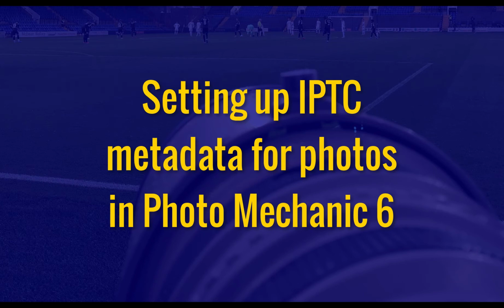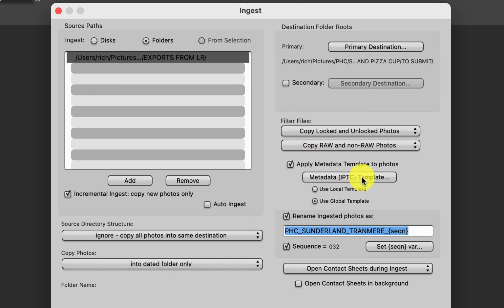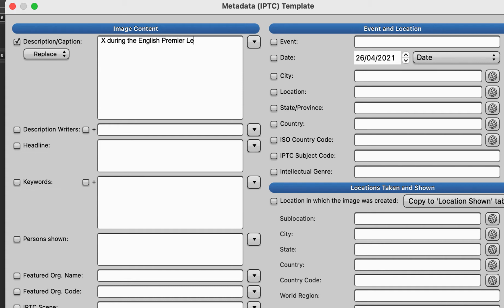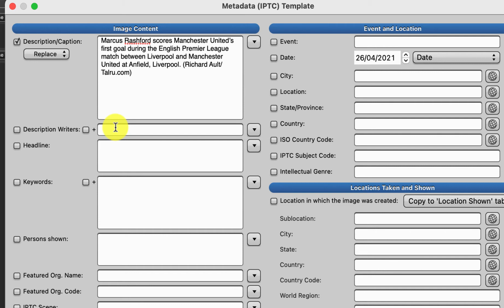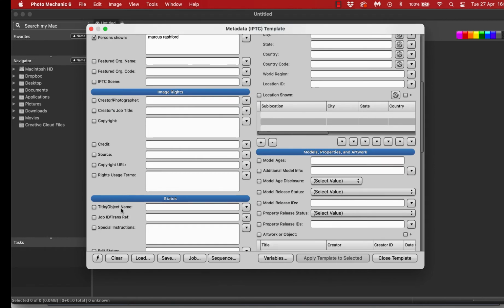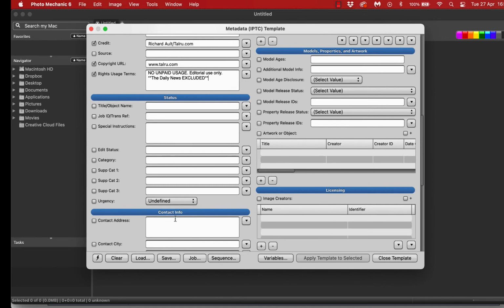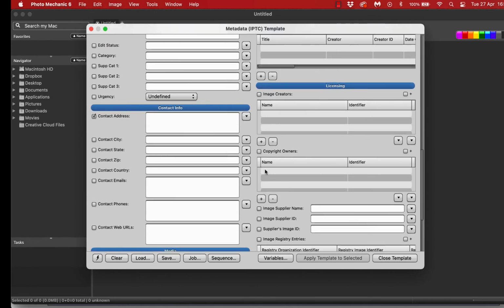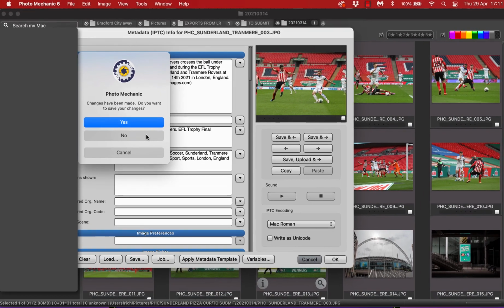What is IPTC metadata & how to apply IPTC metadata with Photo Mechanic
If you want to know what is IPTC metadata and also how to apply IPTC metadata to photos using Photo Mechanic, then this is the video for you. This video tutorial is one of a series of Photo Mechanic tutorials aimed at getting you up to speed with the software that is so commonly used by professional photographers around the world.

IPTC metadata is an industry standard way of recording and arching images. It's used by news organisations, agencies and archives the world over and so it's vital that you know what is IPTC metadata if you're looking to work professionally or semi-professionally within photography.